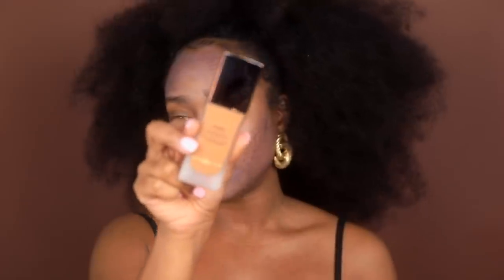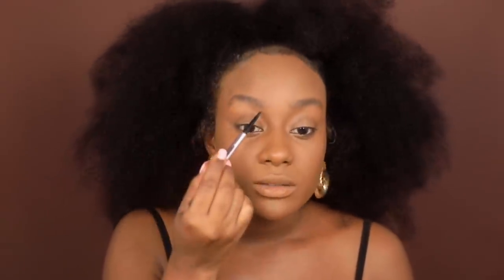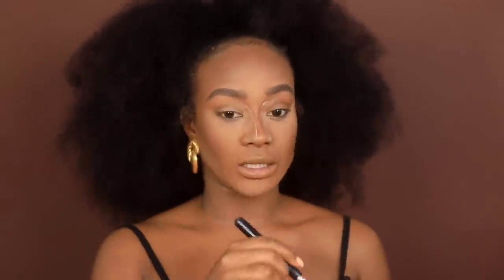REVIEWING THE NEW HOURGLASS VANISH LIQUID FOUNDATION | IS SHE MANCHA APPROVED?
BIENVENIDOS MUSEFAMILIA We are back with another foundation review and LAWWWDDD lets talk about the new Hourglass Vanish Liquid Foundation!

CLIP INS:  @MERCYSHAIREXTENSIONS

FTC: NOT SPONOSORED